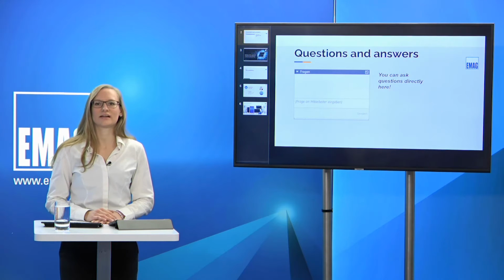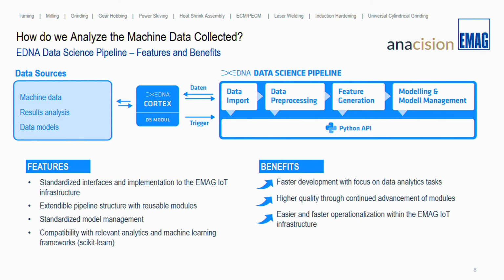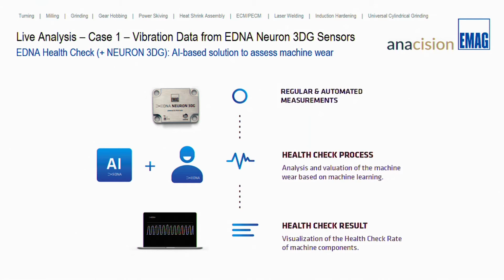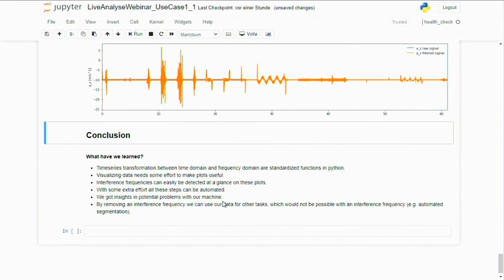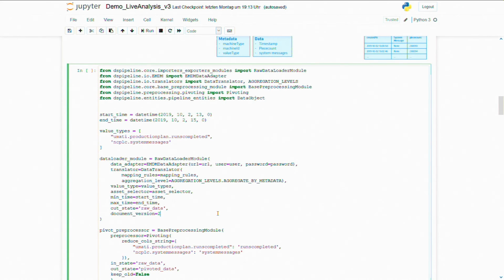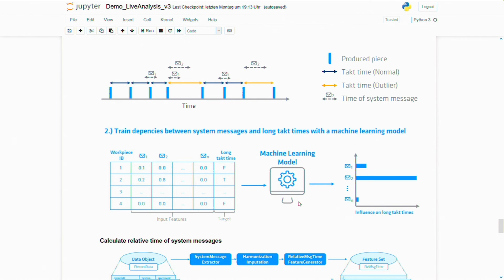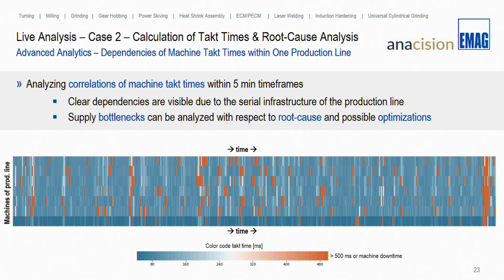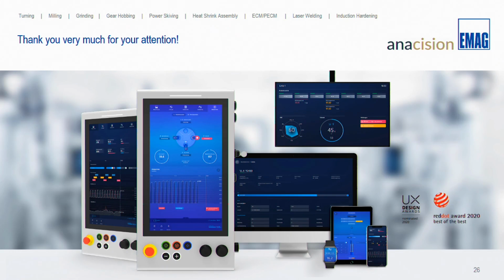Webinar @ EMAG: You’ve collected production data, now what?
You’ve collected production data, now what? We’ll teach you how to generate real value from your production data with IoT solutions!

Using Industry 4.0 or IoT (Internet of Things) solutions to connect machines, you can obtain and store a massive amount of production data. But, what do you do next? By analyzing the data with the help of EMAG IoT solutions, you can identify a variety of optimization opportunities. In this recorded webinar, we will show you how to perform these analyses.

Our experts will analyze machine and sensor data in the studio to show how quickly you can develop an initial hypothesis to optimize your production.